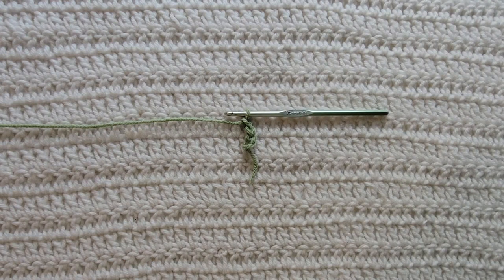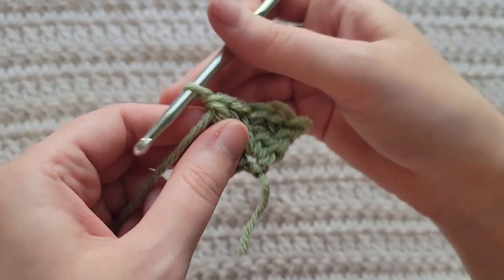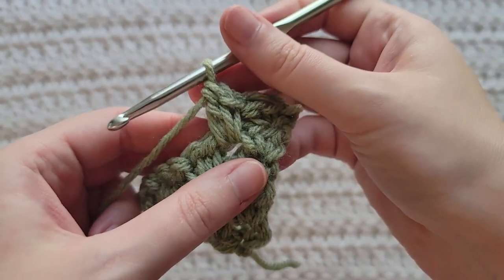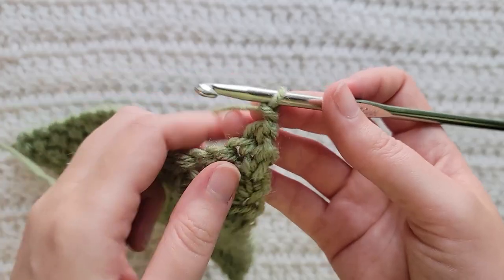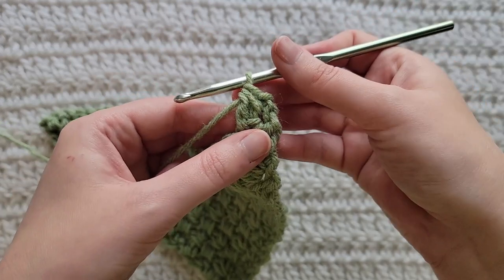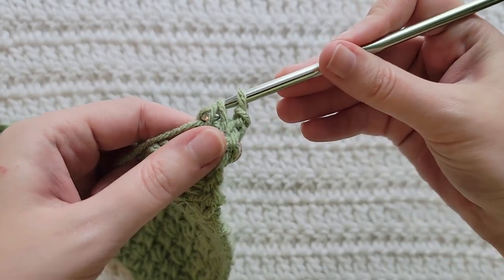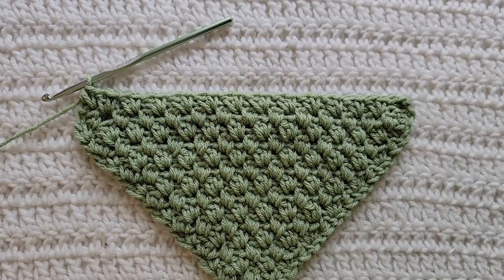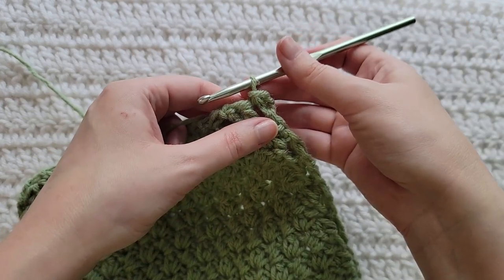How To Crochet: C2C Suzette Stitch | Tutorial, DIY, Beginner Crochet, Easy Crochet, Basic, Pretty ✨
This beginner crochet tutorial teaches you how to make the Corner To Corner Suzette Stitch for any crochet project.

Timestamps:
0:00 How To Crochet: C2C Suzette Stitch
0:30 Row 1
0:50 Row 2
1:20 Row 3
2:05 INC Row
3:40 TRANS Row
5:45 DEC Row
7:45 Last Row
8:40 Outro

What I'm using in this video:
Hook - 5.0/5.5